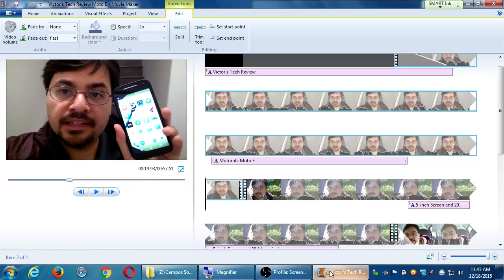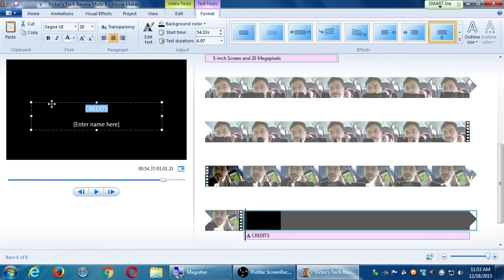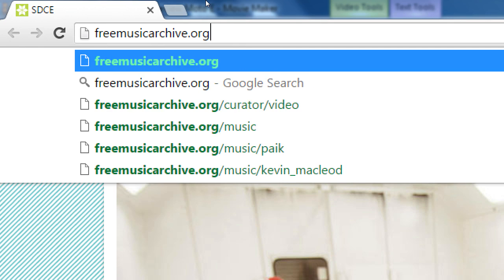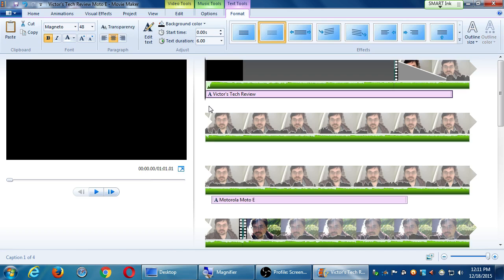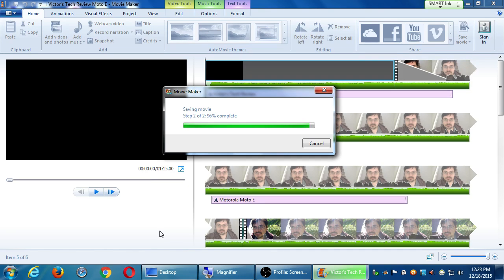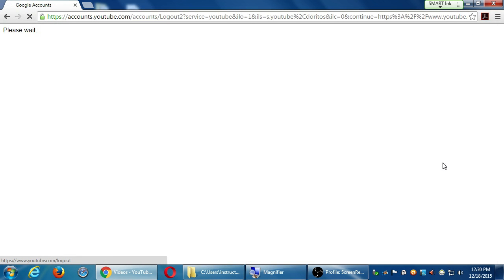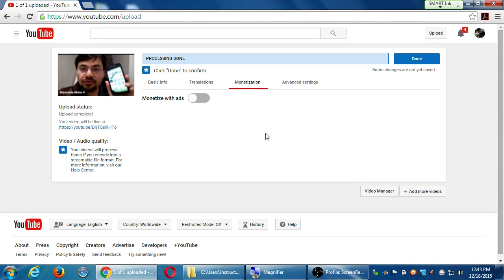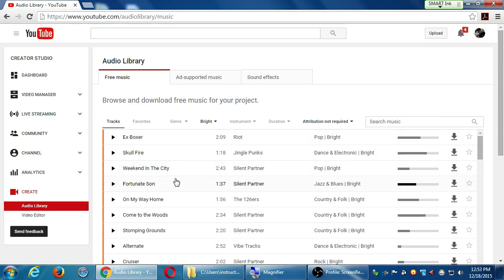SDCE 2015 12 18 C